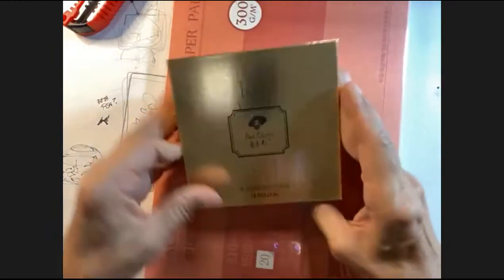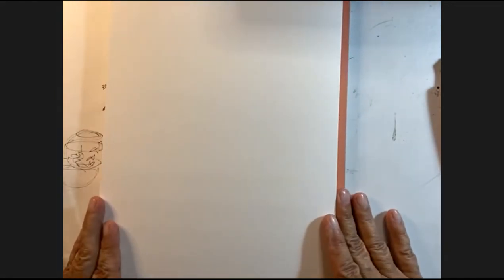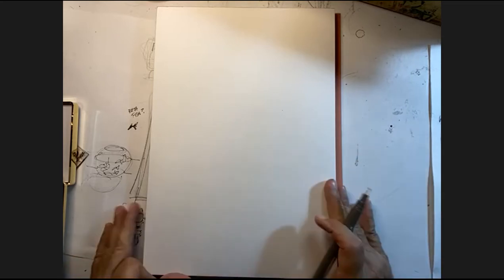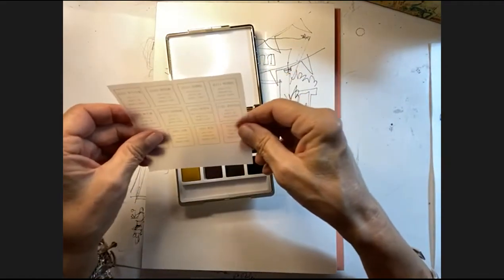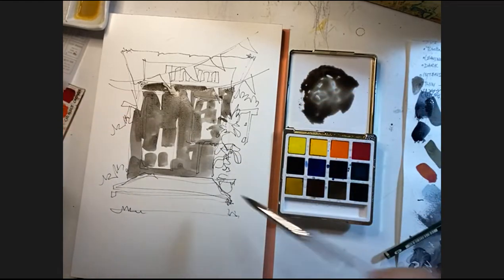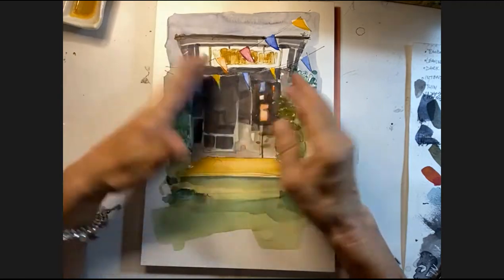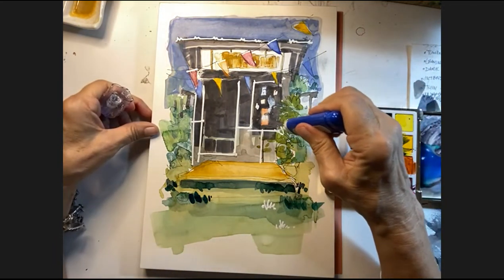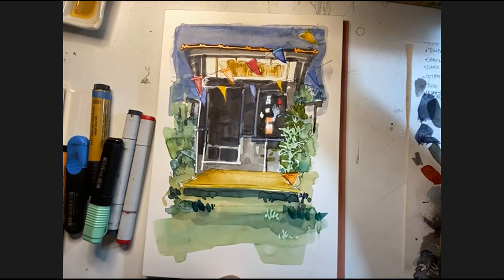New Art Supplies!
Let's try 'em out!